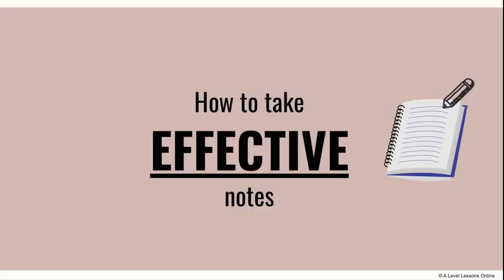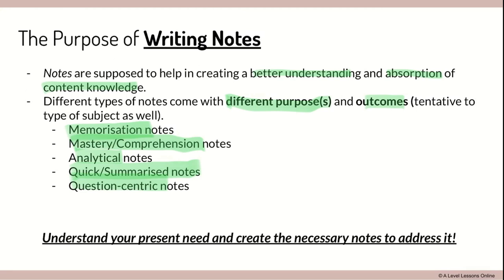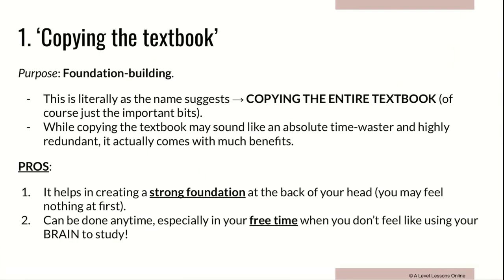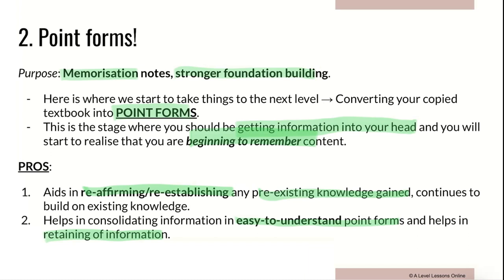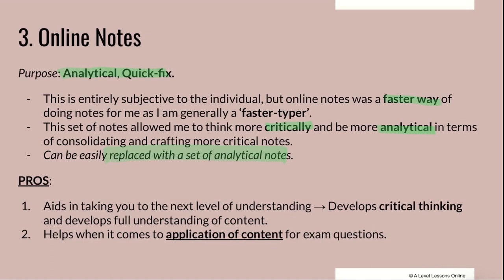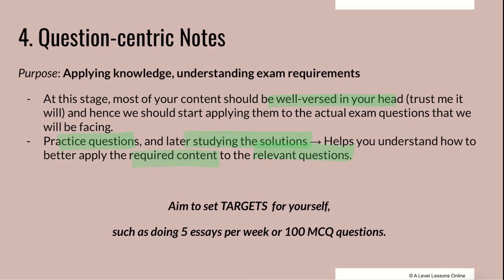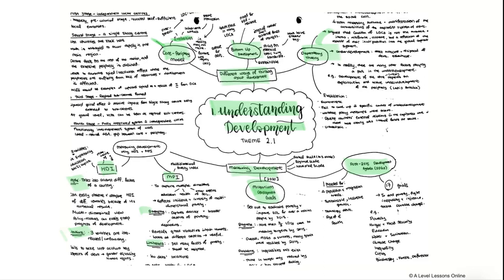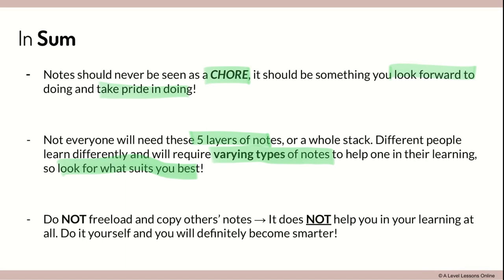How to write EFFECTIVE notes for your exams!! | A Level Geography & A Level Economics (2024)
Welcome to a slightly different video today! Here's how to write EFFECTIVE notes for your exams! I will be sharing the various ways in which you can start note-taking, regardless of subject, to prepare you for your examinations. My tried and tested ways include 5 different layers of notes, timestamps down below! While some of you may be approaching your exams soon, it is still never too late to do your notes, even simple ones can go a long way!

Timestamps (my 5 layers of notes):
00:00 - Introduction / The Purpose of Writing Notes
07:30 - 'Copying the Textbook'
09:57 - Point forms!
11:46 - Online / Analytical Notes
16:11 - Question-centric Notes
20:28 - Mind Maps
23:43 - Summary